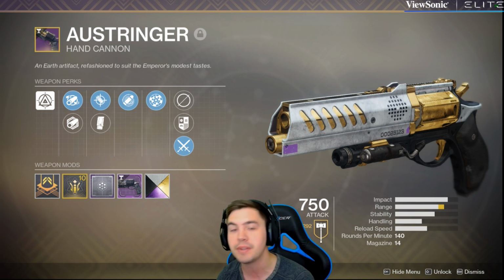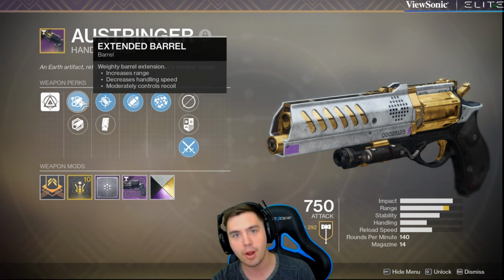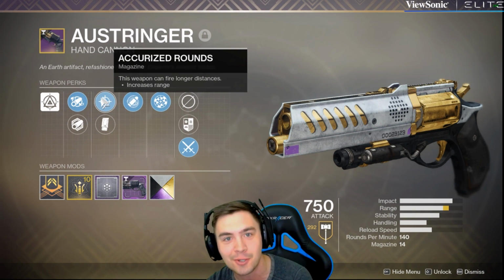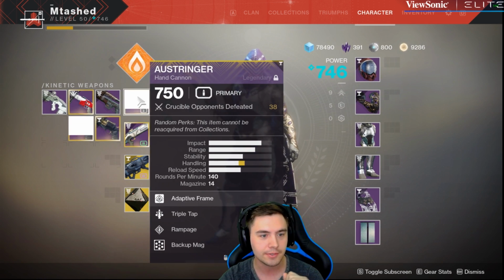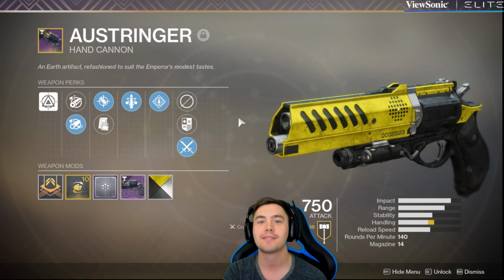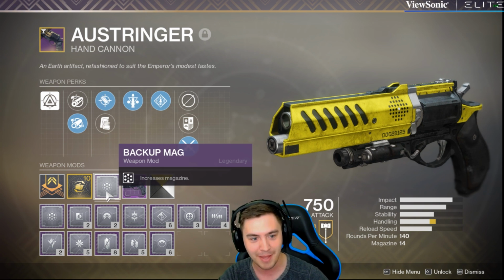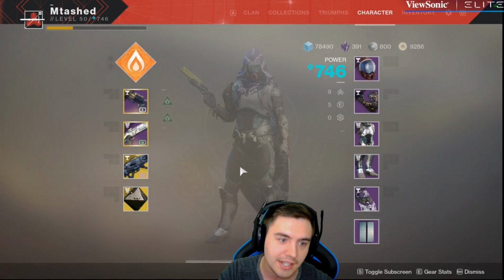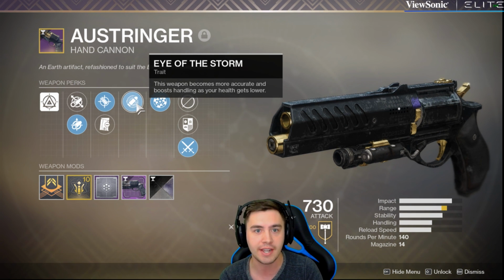So You Want a Destiny 2 Austringer God Roll? What I Think is Best